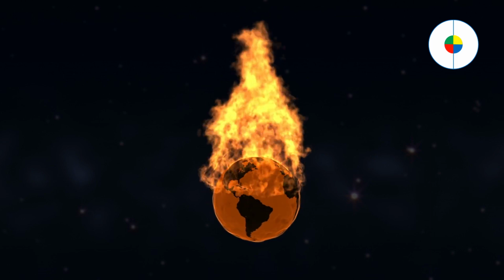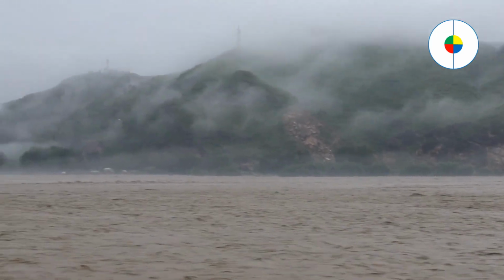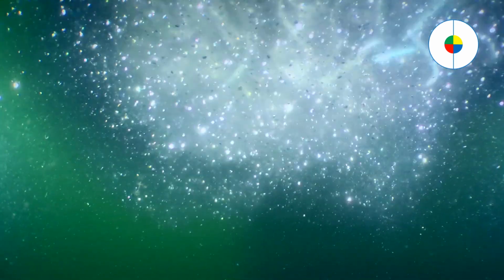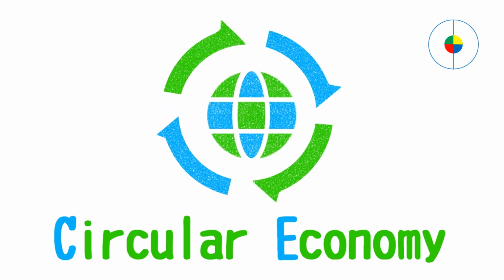The Best Way to Learn Sociology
Sociology is the study of human social relationships and institutions.

Sociology’s subject matter is diverse, ranging from crime to religion, from the family to the state, from the divisions of race and social class to the shared beliefs of a common culture, and from social stability to radical change in whole societies.

The purpose of sociology is to understand how human action and consciousness both shape and are shaped by surrounding cultural and social structures.

We are all social beings, sociology can help us build a better world.